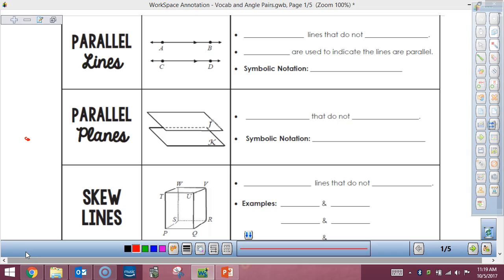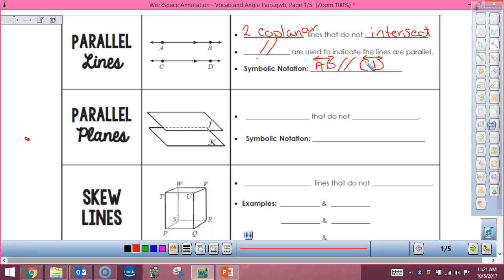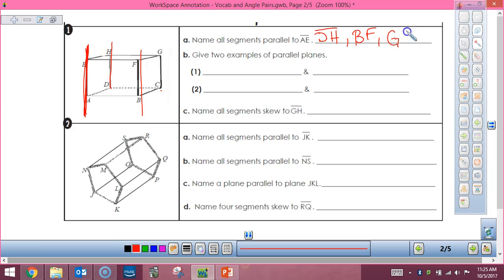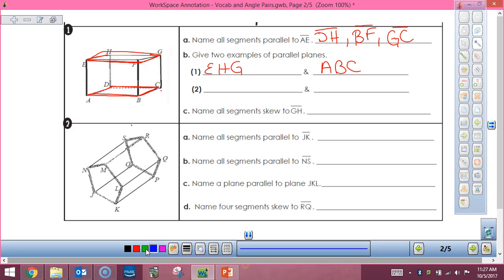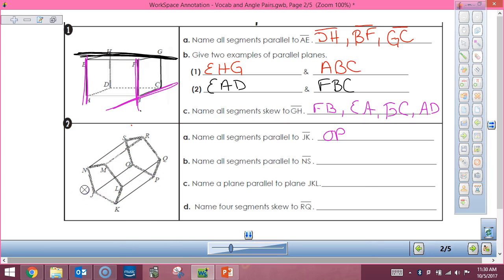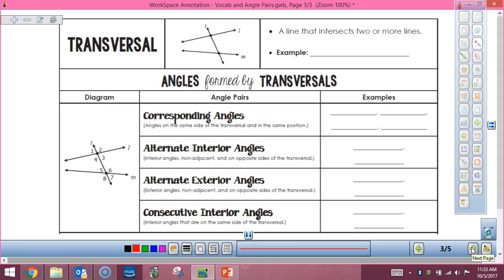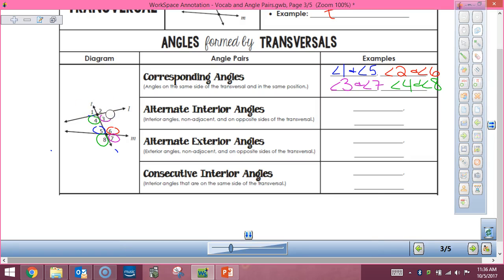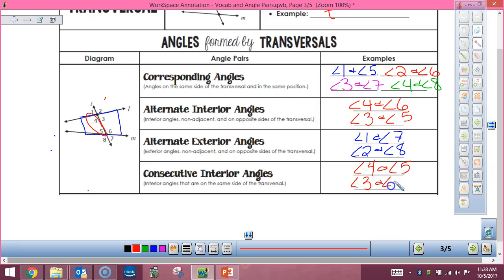Parallel Lines and Transversals